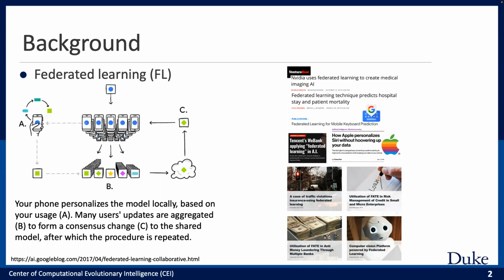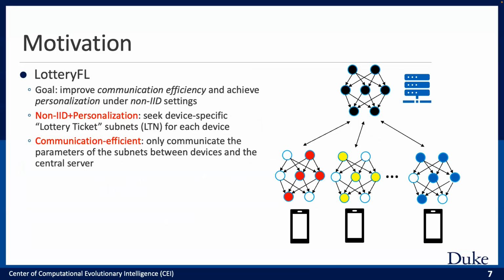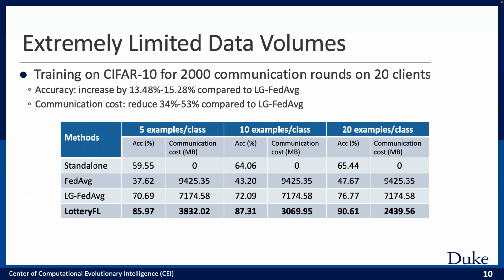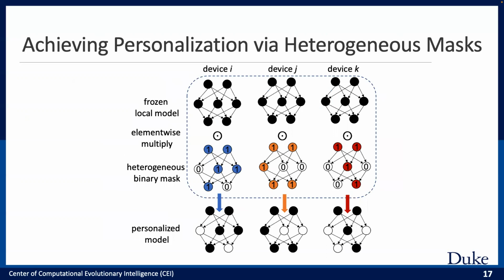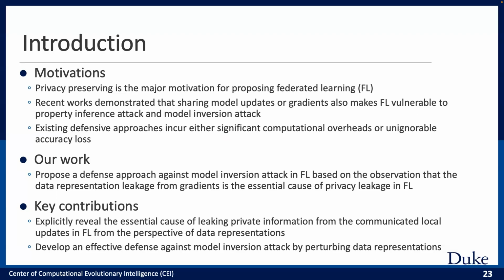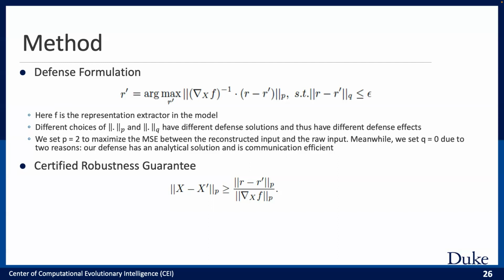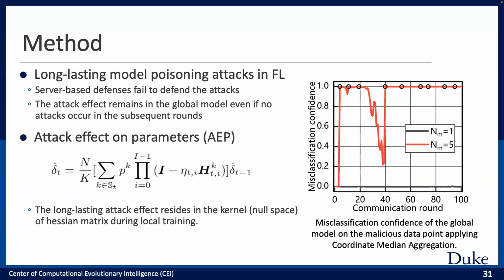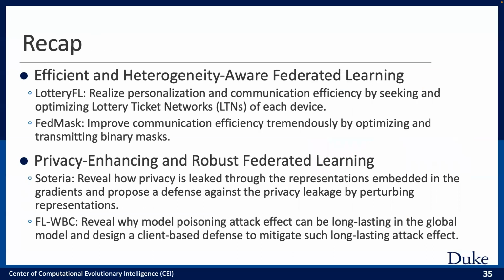"Scalable, Heterogeneity-Aware and Trustworthy Federated Learning", Dr. Yiran Chen (Duke)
Keynote talk at FedVision Workshop in conjunction with CVPR 2022